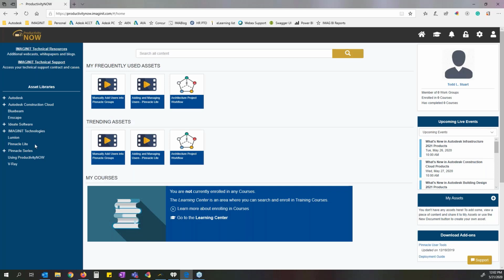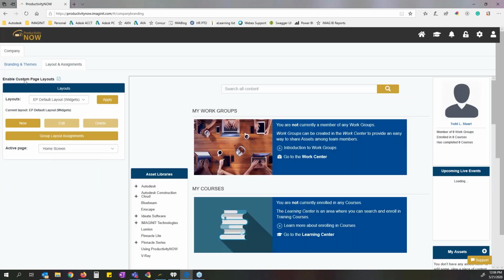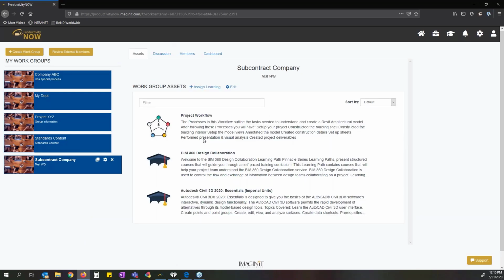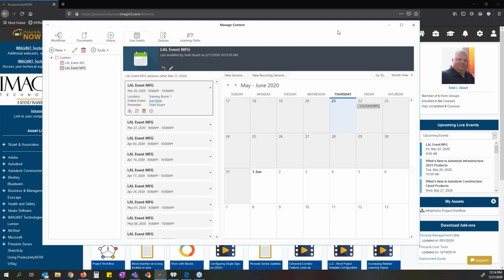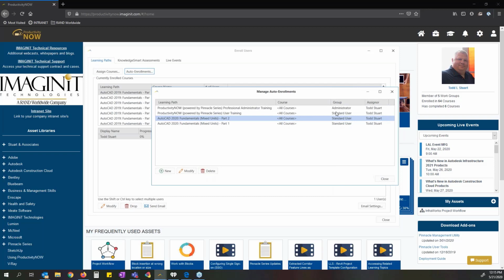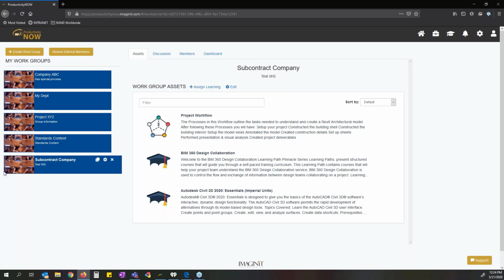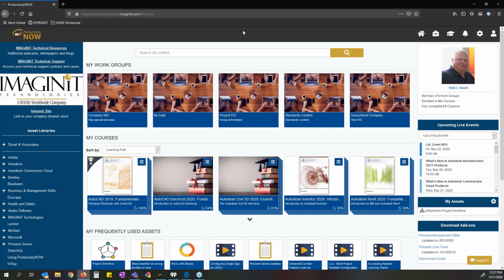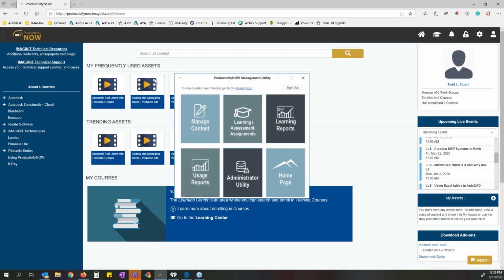Utilizing your ProductivityNOW Platform Webcast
Stay up to date on the latest features, tools, and utilities in ProductivityNOW.